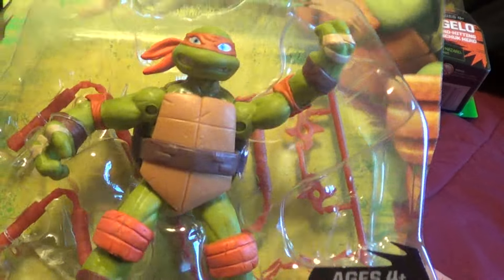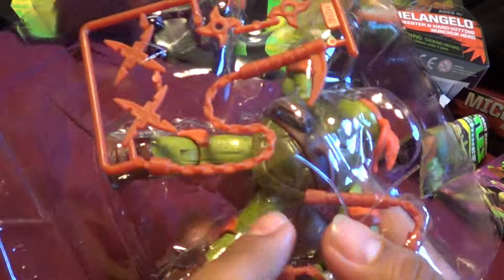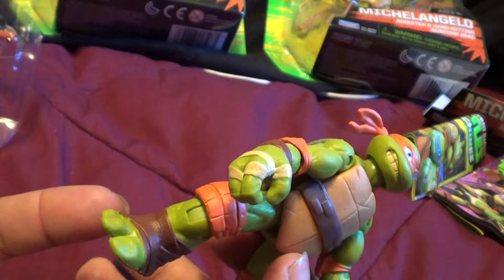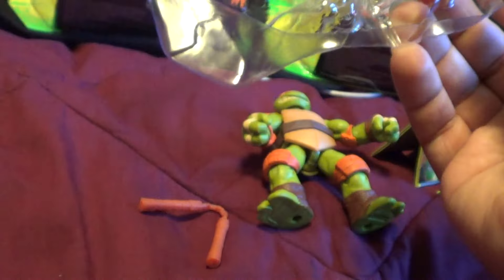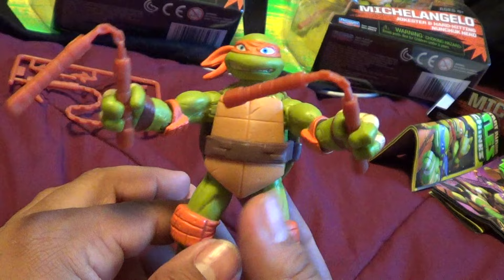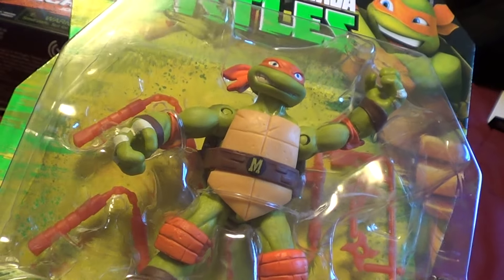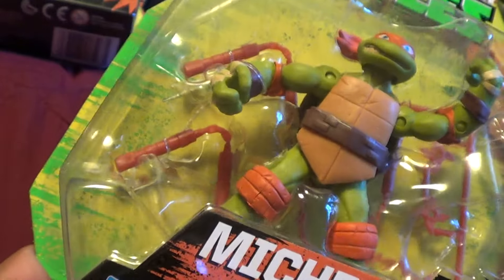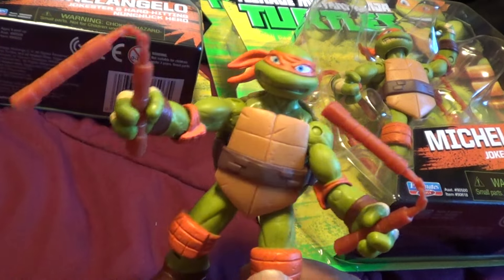Michelangelo 2016 (Shell #628) PT.1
Fighters Corner 2: 205 W. Holt Blvd Ontario CA 91762 (one block before Euclid)